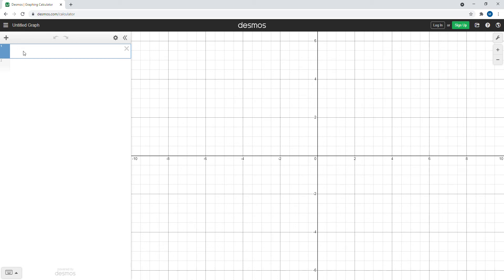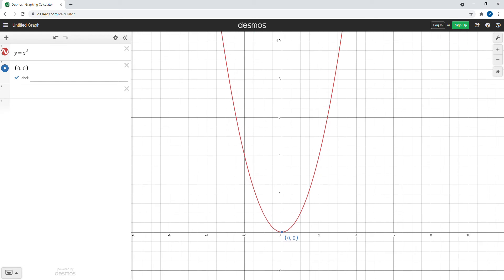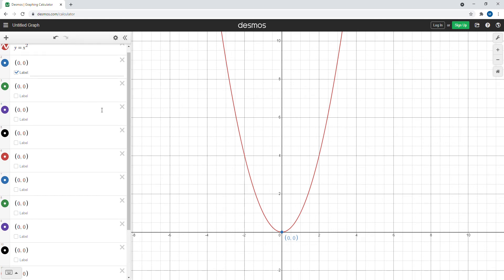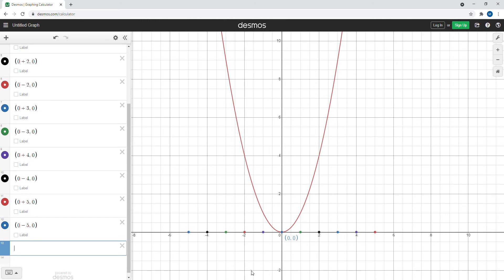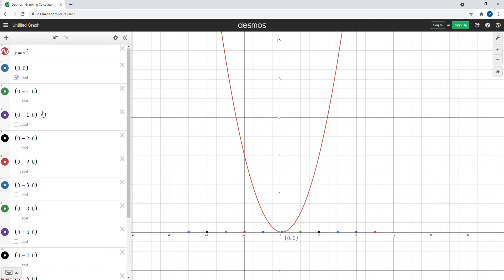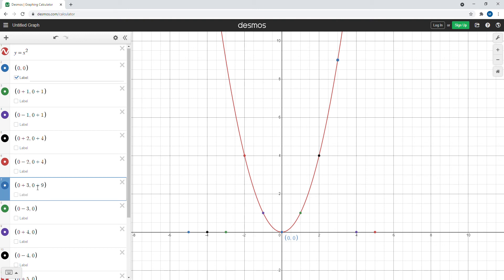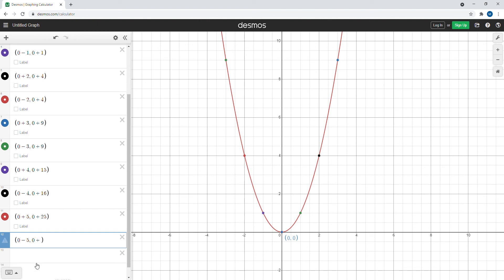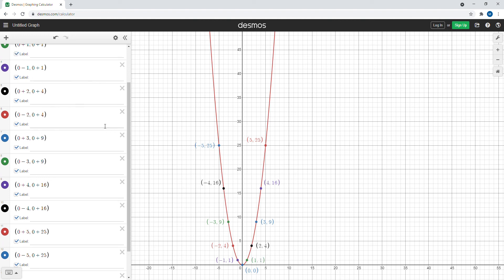Basic Parabola How to Plot on Desmos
Plotting a basic parabola on Desmos Graphing Calculator. In this video we will use the squaring pattern in the basic parabola to plot five points to the right of the vertex and plot five points to the left of the vertex. We will be using this skill in plotting other "basic" parabolas and "non-basic" parabolas in future videos.